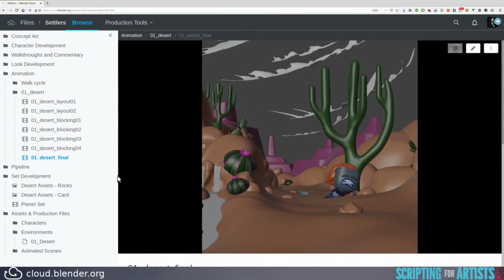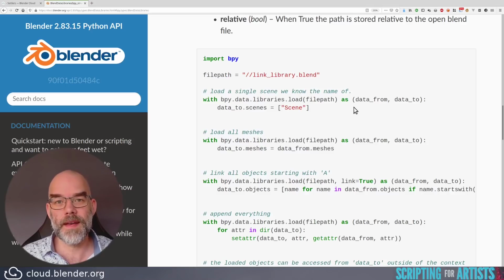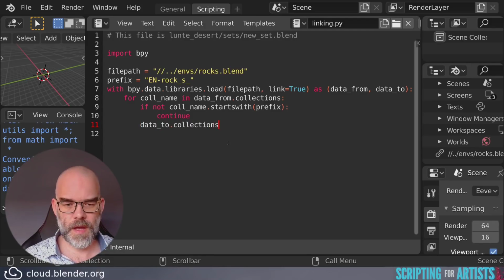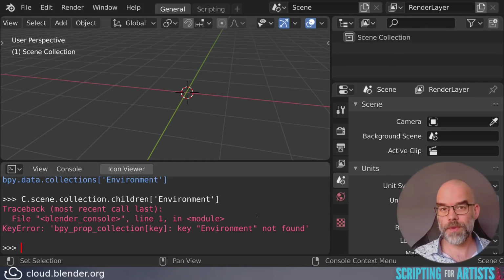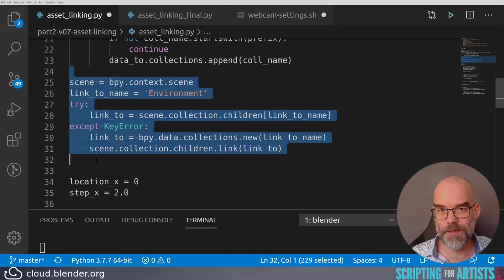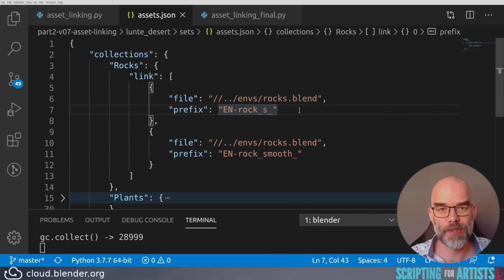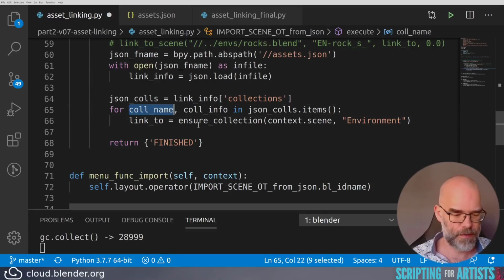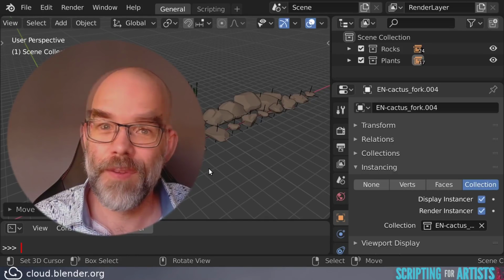Scripting for Blender Artists | Asset Linking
Set Building typically starts with linking in available assets from various blend files, instancing those into the scene, and positioning them nicely so that they can be picked up and placed. This is not a fun task, so perfect to automate with some scripting! In this episode of Scripting for Artists Sybren explains how to link data from different blend files, how to instance collections in the scene, and even covers the parsing of JSON files to separate the project-specific information from your add-on.

- The Settlers project: 00:35
- Manually going through the process: 01:30
- Linking data with Python: 02:58
- First step of linking: 05:48
- Instancing collections into the scene: 08:38
- Creating a collection if it doesn't exist yet: 10:40
- Lining up the assets: 12:33
- From snippet of code to add-on with functions: 13:22
- Reading project-specifics from a JSON file: 17:27
- Everything is working: 23:48
- Cater for future changes: 24:08